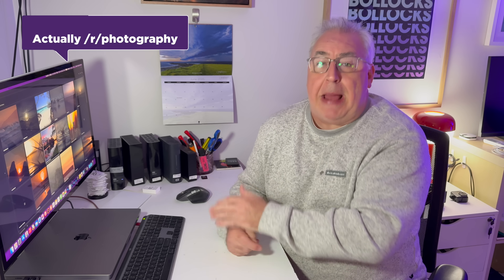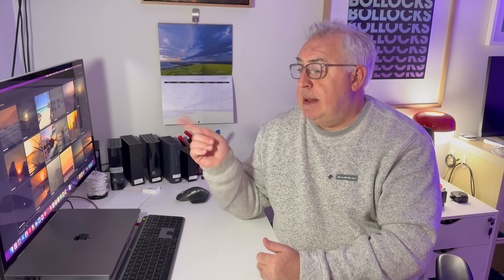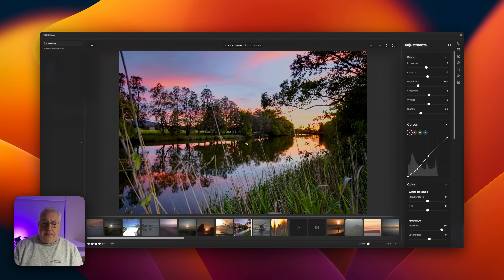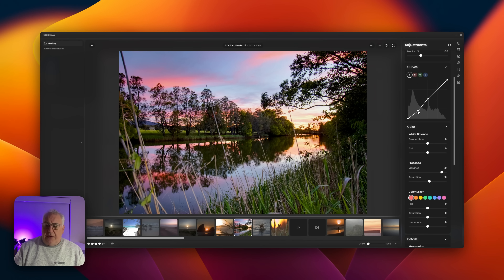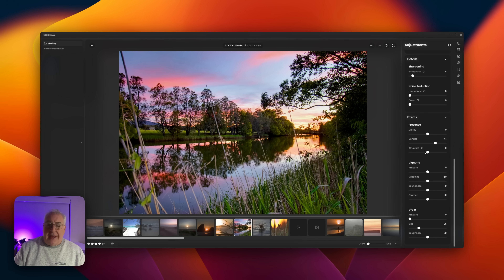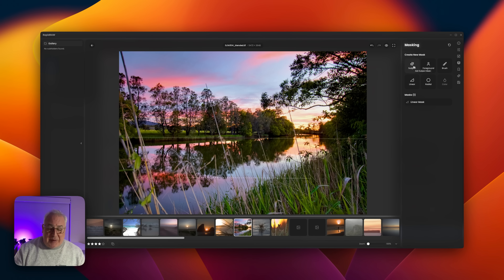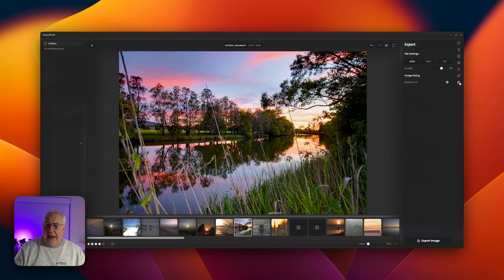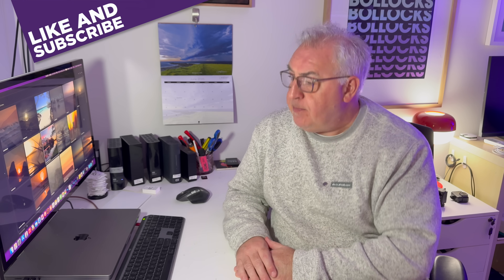RapidRAW - An Open Source Lightroom Alternative for Mac, Windows & Linux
There's a brand new open source RAW editor on the scene. It goes by the name of RapidRAW and it's the work of a young developer who's keen to turn it into a capable and free photo editor for all photographers.